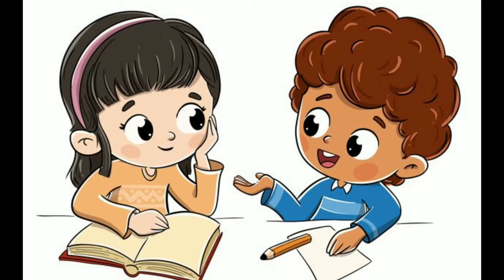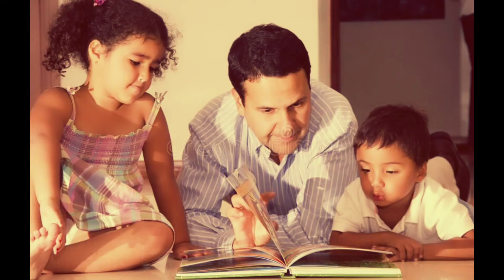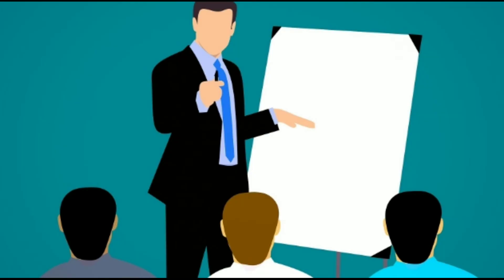Learn English Grammar in easy way Assamese.Part 3 (৩) prepared by Atul borthakur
Northeast assam Tezpur
Grammar classes prepared by atul borthakur
in easy way